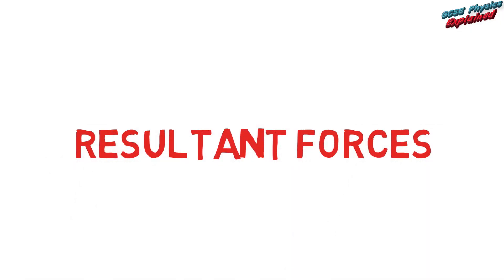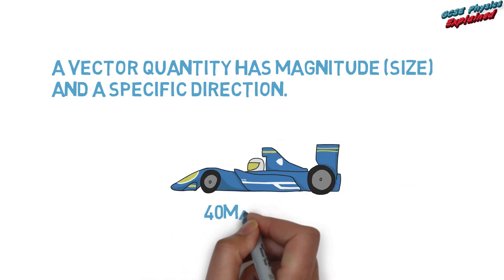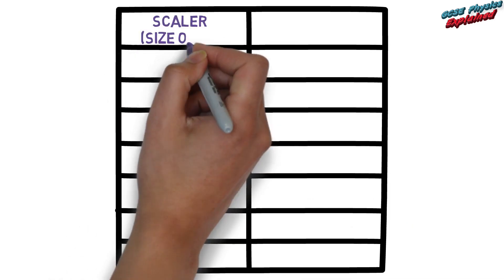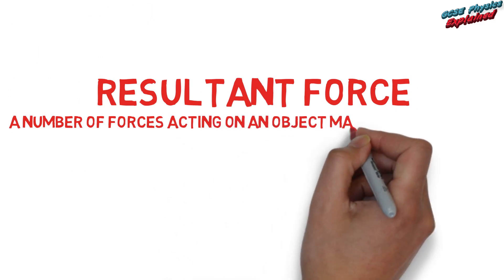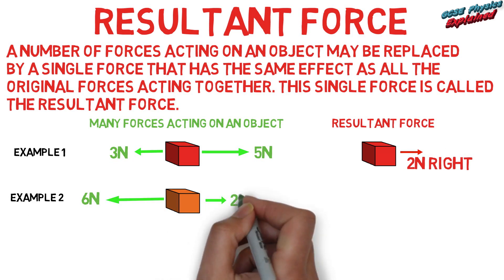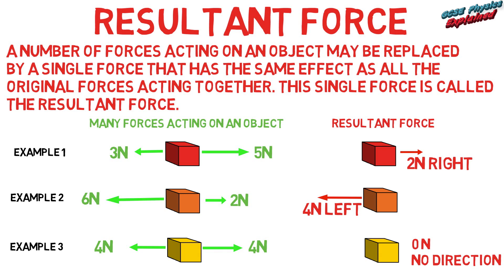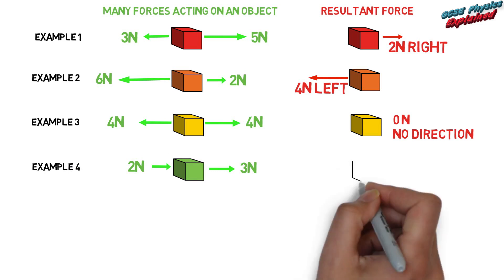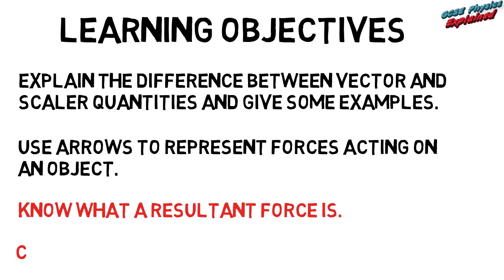Resultant forces (SP2a)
LESSON LINKS
SP2a Resultant forces - Pearson textbook Edexcel exam board
P8.3 Resultant forces - Oxford textbook 3rd edition (AQA exam board)

GCSE Physics explained aims to show you how to answer physics exam questions and understand physics concepts in an easy to understand way so that you can increase your success in your exams, whether you are working at school or being homeschooled. Learn from the walkthrough videos to create a great future for yourself!

PLAYLIST LINKS